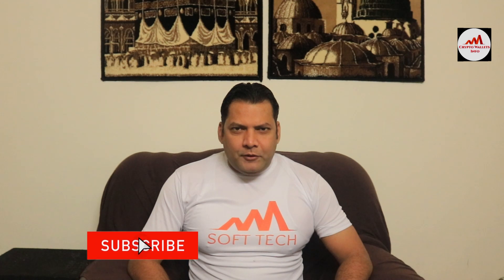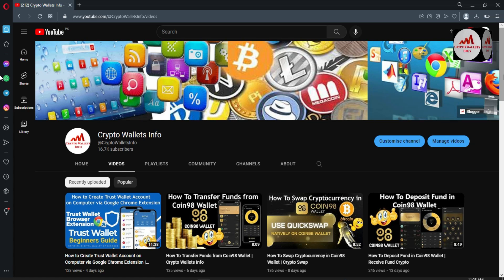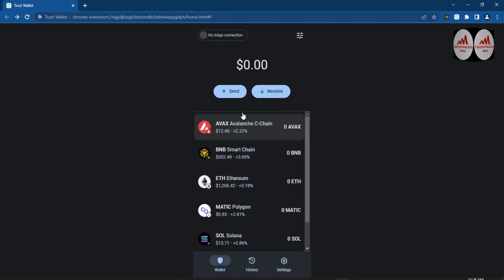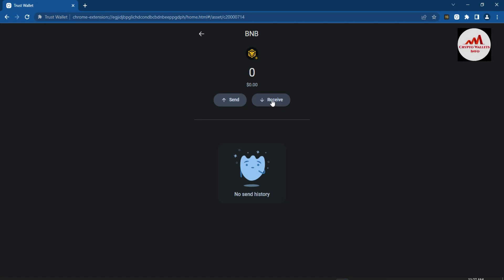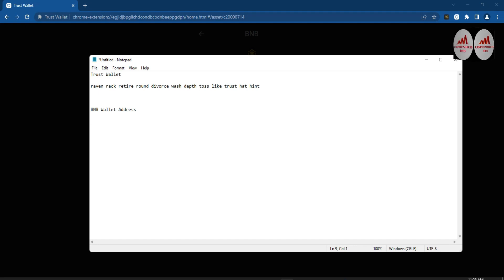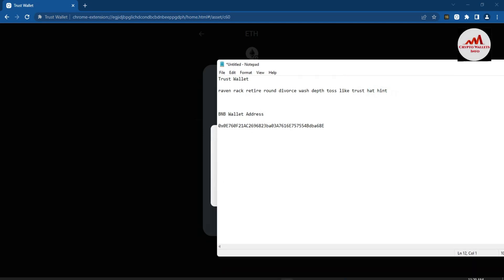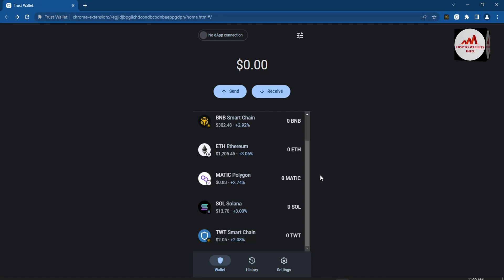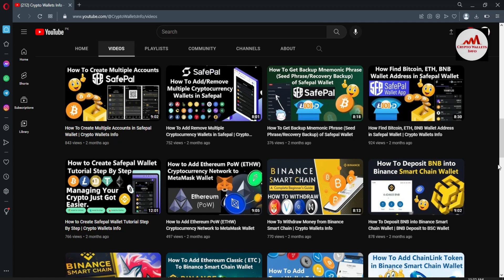How To Find Wallet ID on Trust Wallet Chrome Extension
How To Find Your Wallet Address on Trust Wallet (Any Cryptocurrency). Follow this simple guide to find your wallet address on Trust wallet. This is the same method for any cryptocurrency. Did this video help?

ecure crypto wallet to access your digital assets across multiple networks.